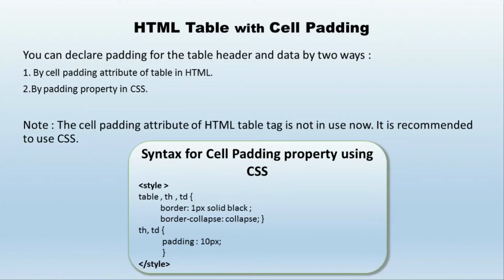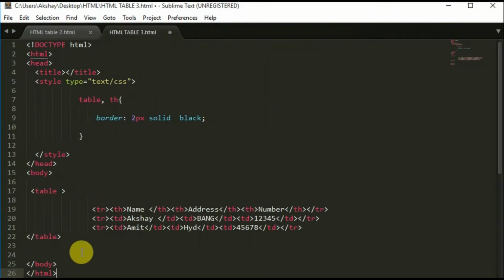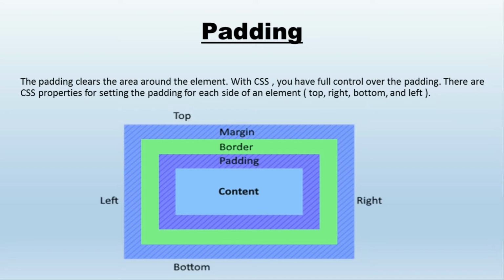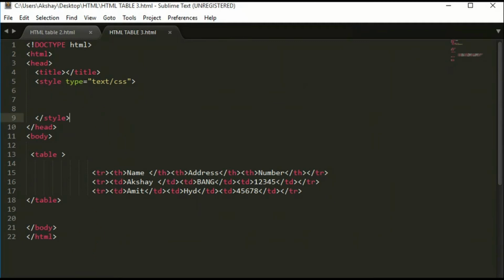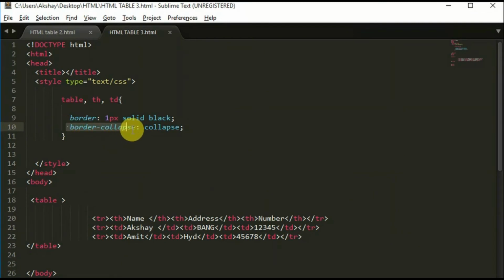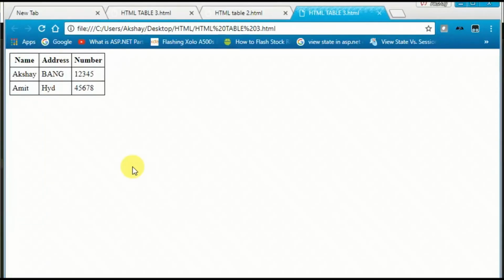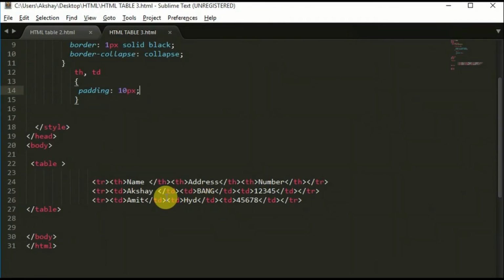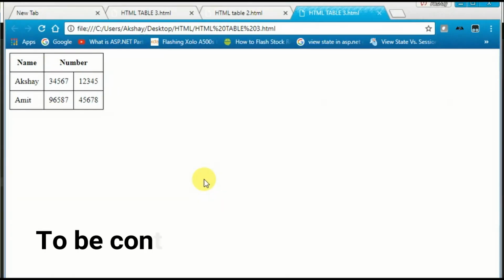HTML TUTORIAL -HTML Table Padding -Part 1.How to Style a Table ?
Hi Guys. Today we are learning about HTML Padding.

In this tutorial, First we are going to learn about :
1.Cell padding
2.Padding with HTML,
3.Caption with Table,
4.How to use rowspan and colspan with HTML,
5.How to style HTML table cells

So the above details would be showing the topics we will be learning today.
We have given examples to understand Table's properties ,tags.

Learn more with my previous tutorials !

Keep coding !